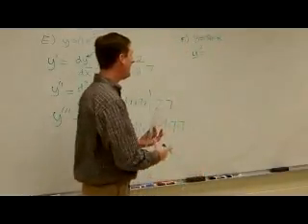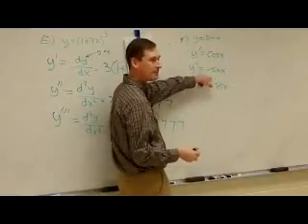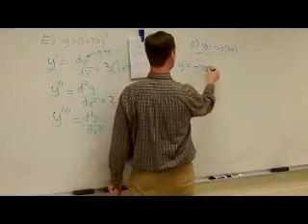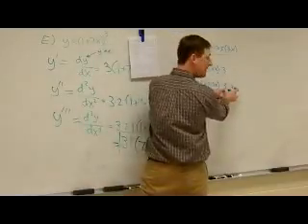Lesson 8-3 part 3